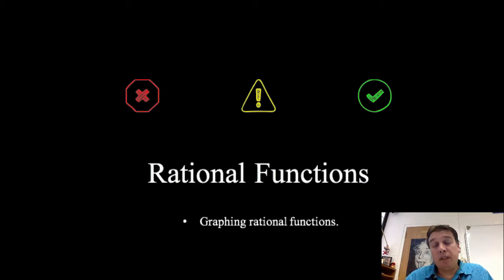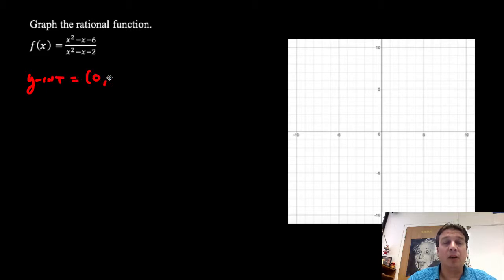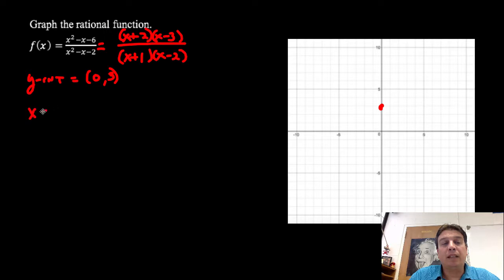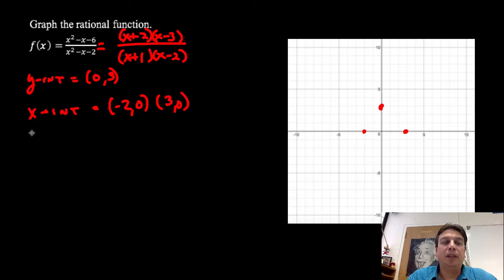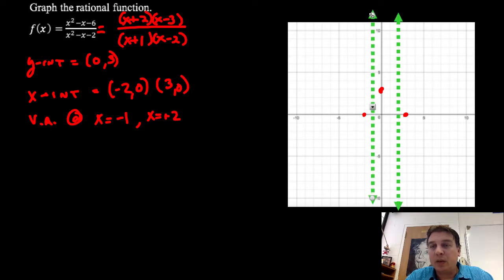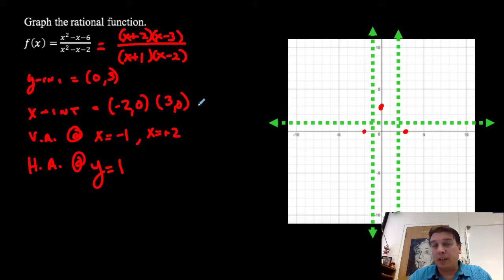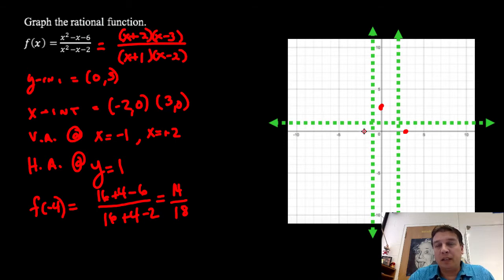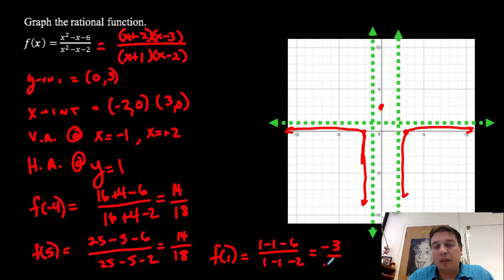Graphing rational function (EX. 1)